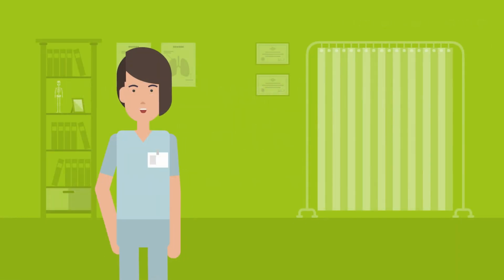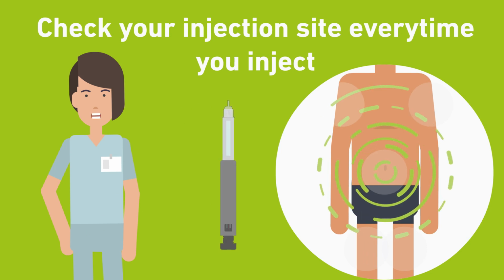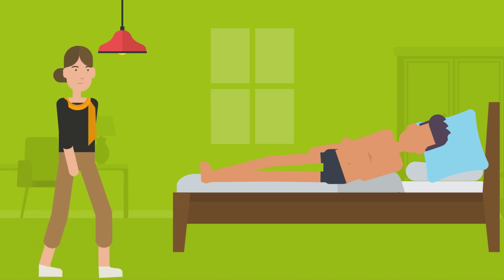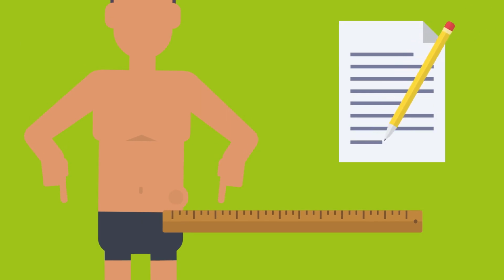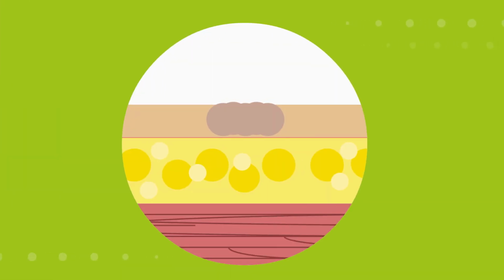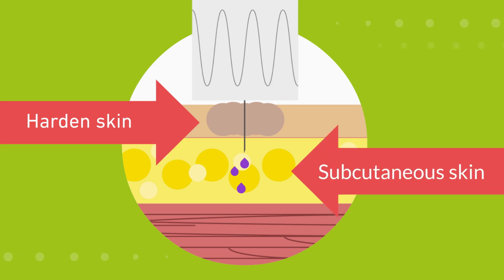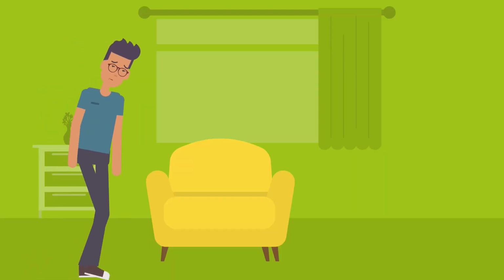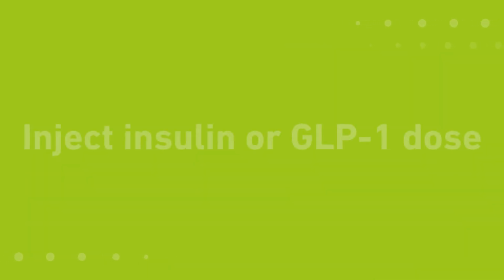LDC Insulin injection sites patient information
We have put together an informative animation for people living with diabetes regarding injection site safety.